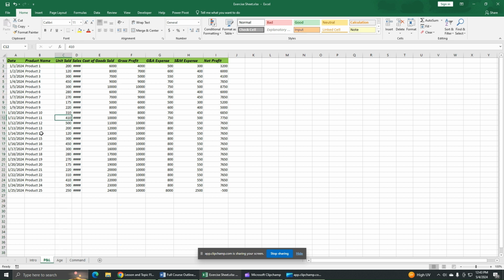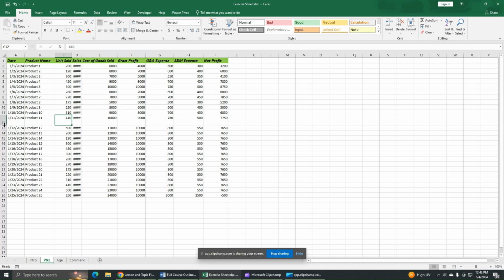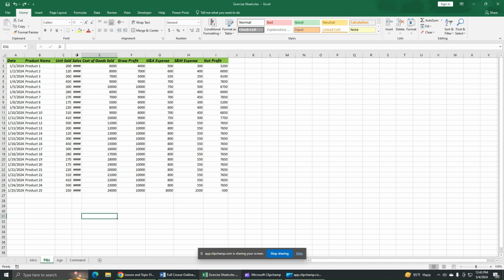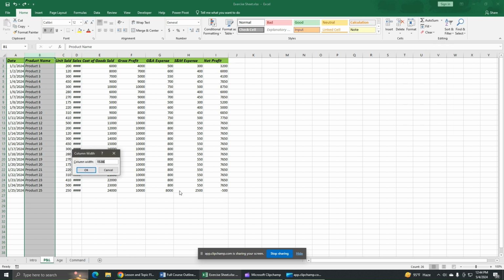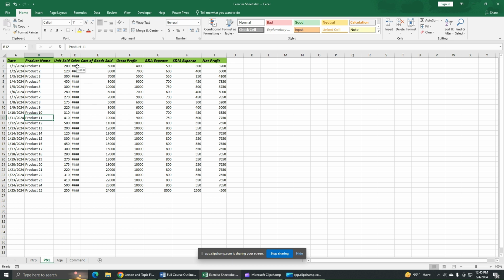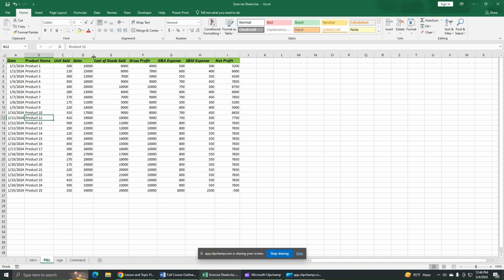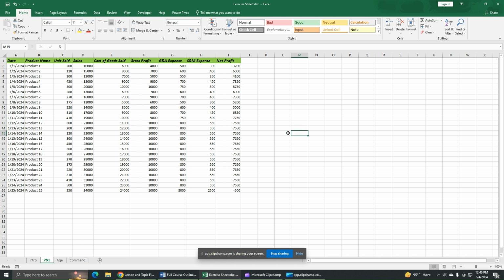2.4 Fixing Row height & Column width in Excel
In this tutorial, we will learn how to Fix Row height & Column width in Excel.